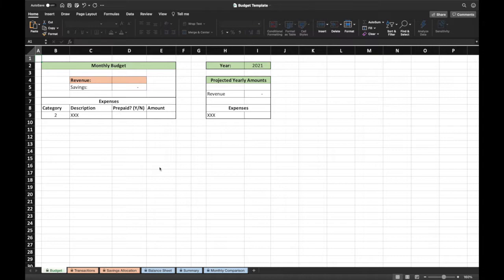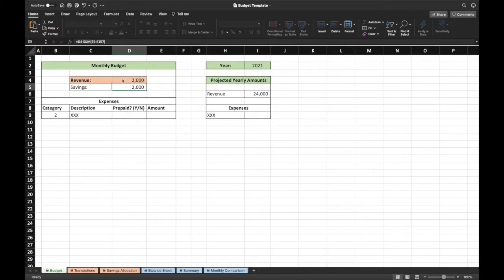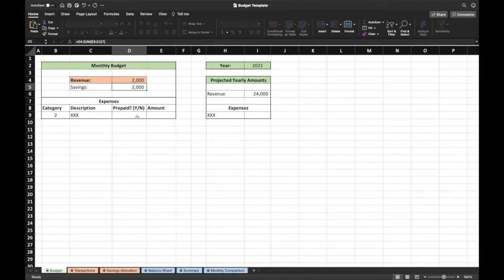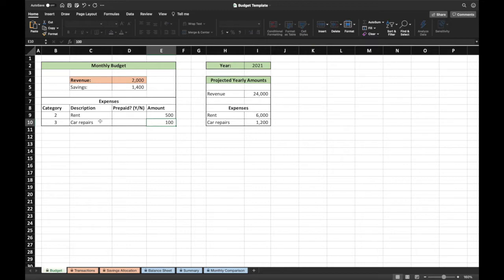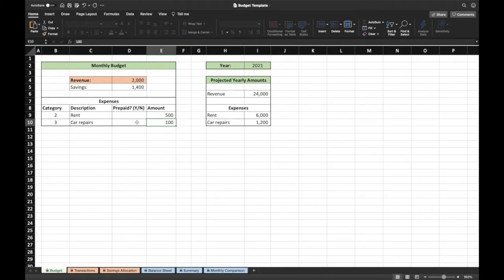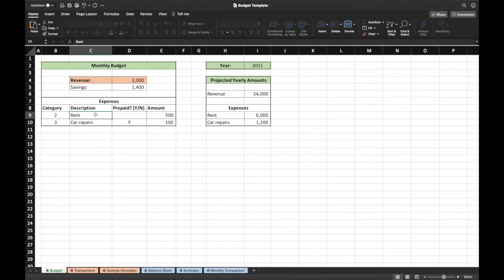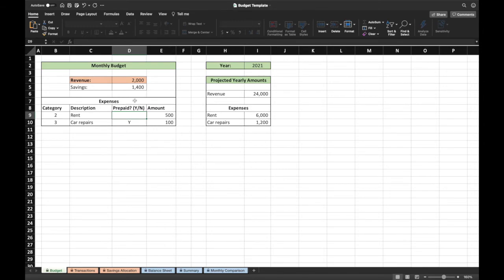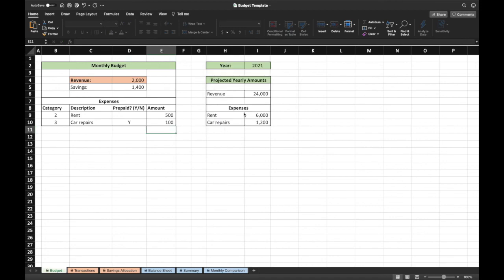Spreadsheet Tutorial: Creating Your Budget